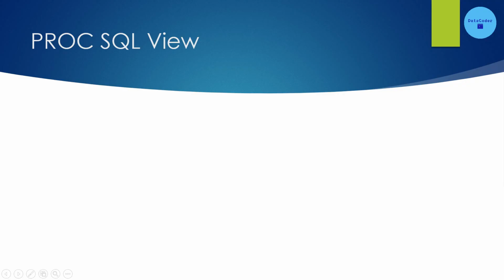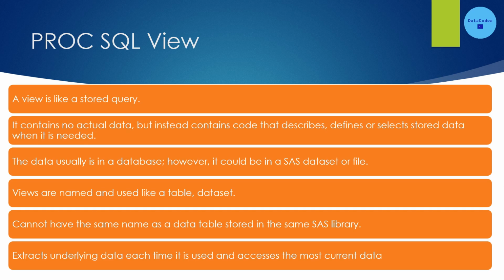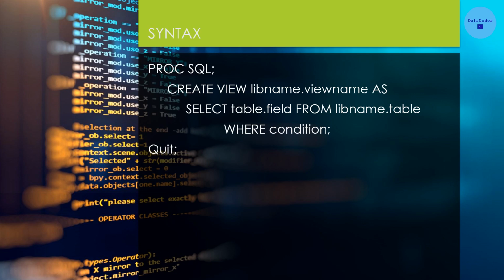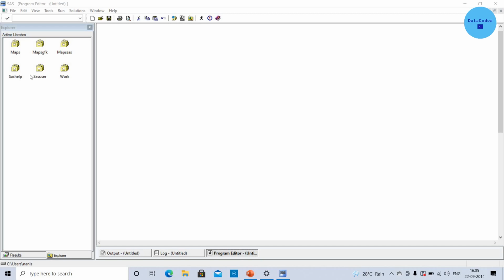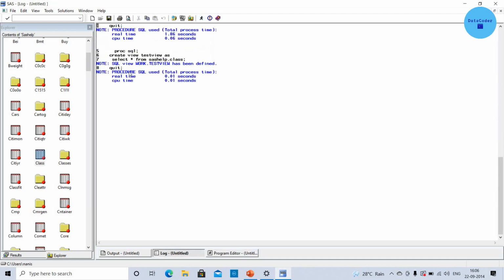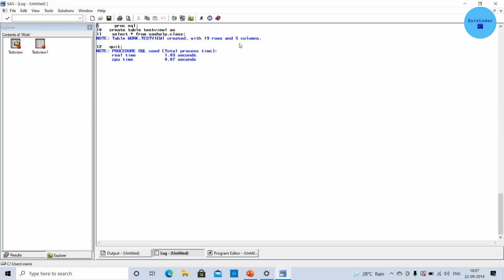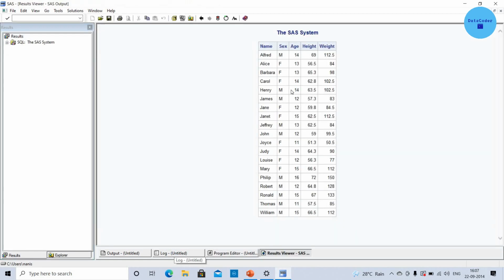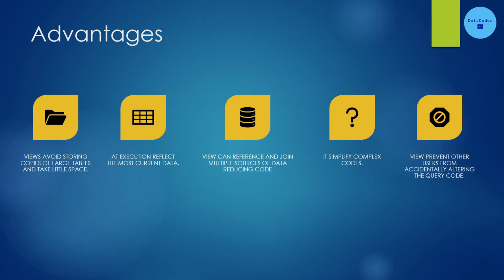Proc sql view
In this video I have discussed about proc SQL view.